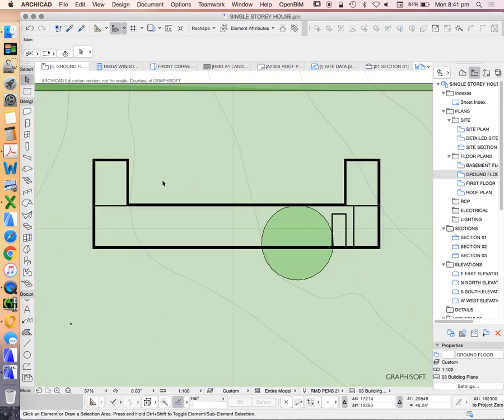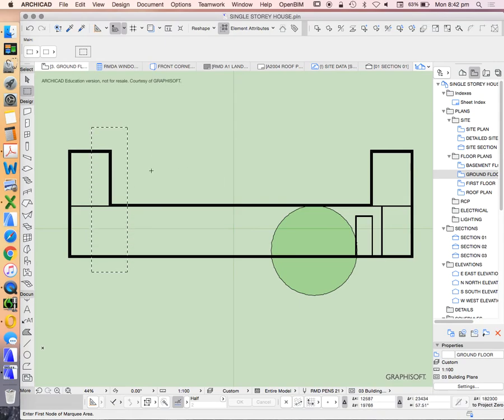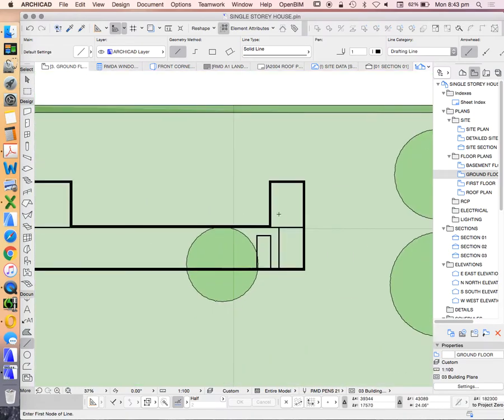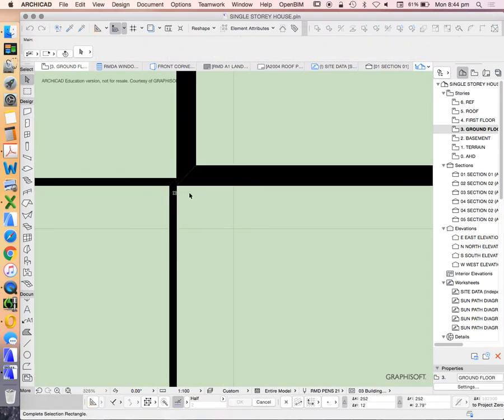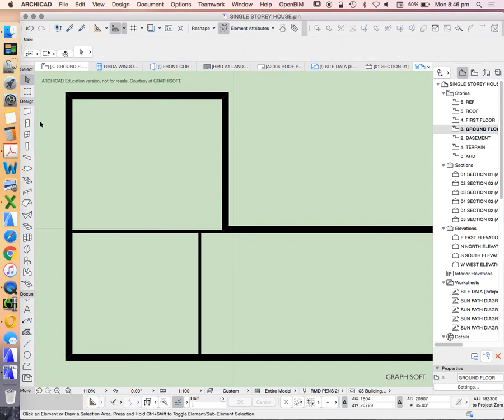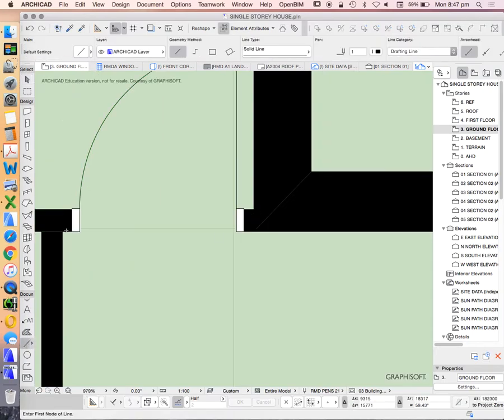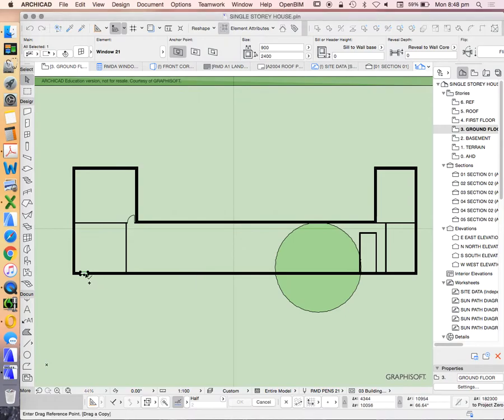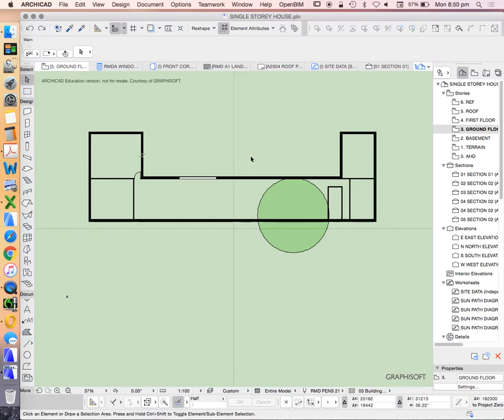ArchiCAD 21 House Project - part 11 - Wall tool adjustments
A continuation of the wall tool in ArchiCAD 21 for a house project, using the stretch tool, and editing the wall settings. Includes an brief introduction to placing doors & windows into a wall.